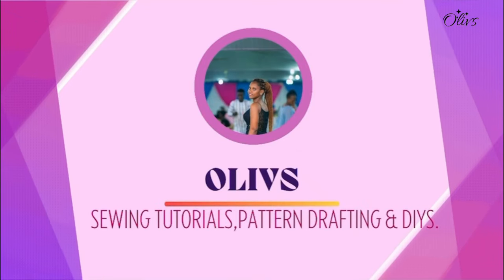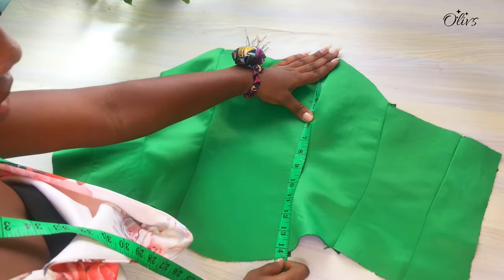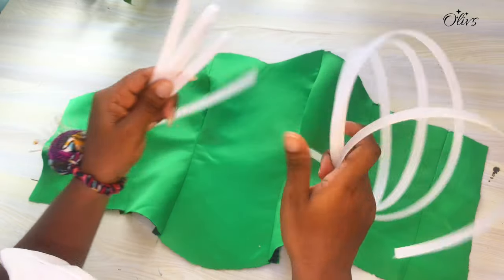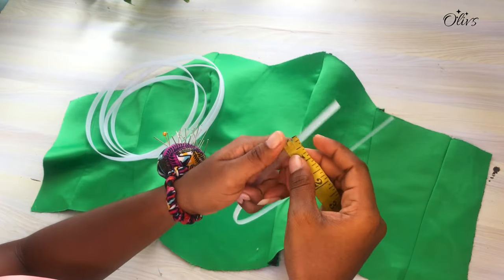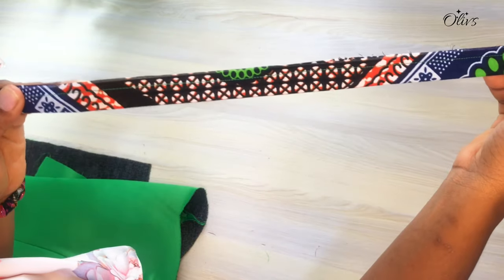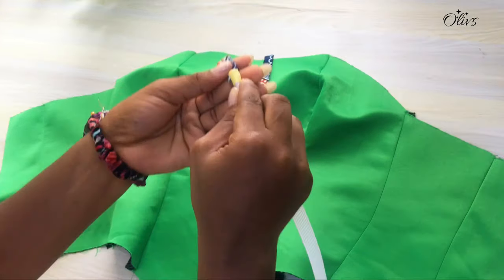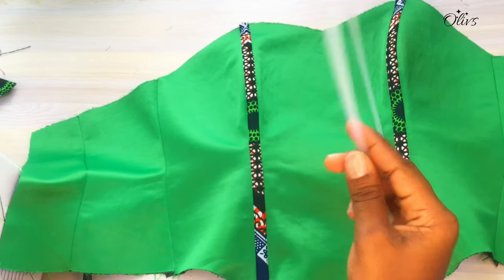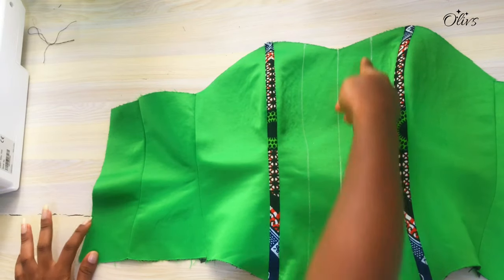How to create BONING CHANNELS on bustiers/corset.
Hi loves!
This tutorial will help you make your own boning channels and I pray you find it helpful.
Musician: @iksonmusic